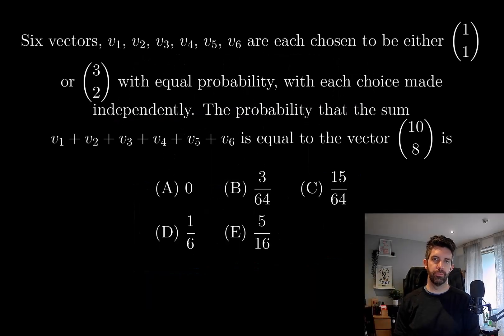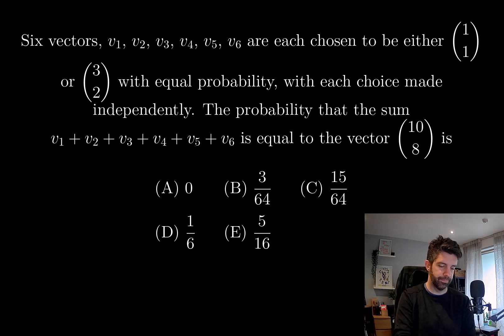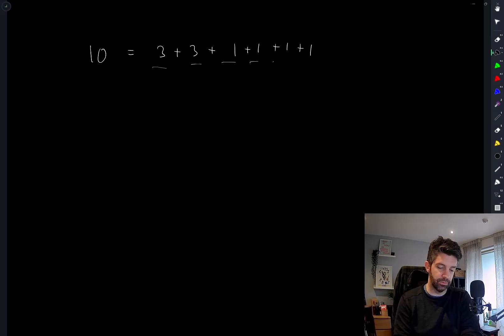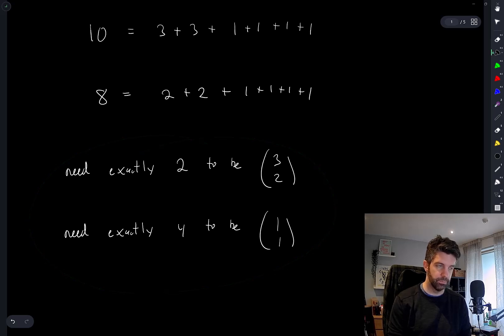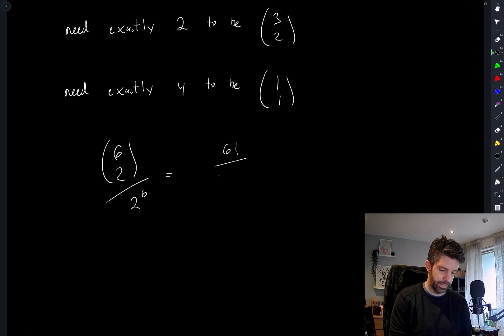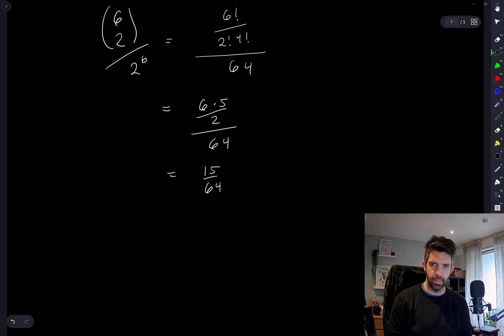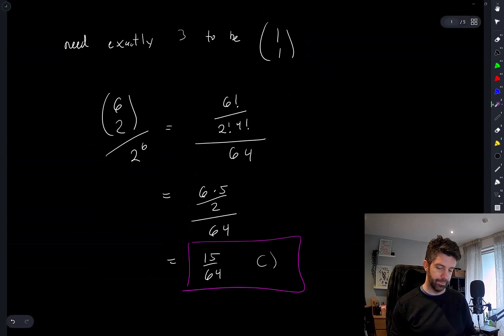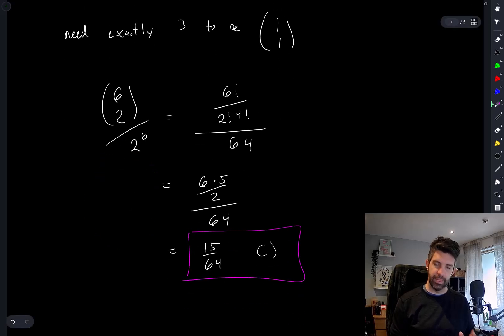Random vector sum - Oxford Mathematics Admissions Test 2021